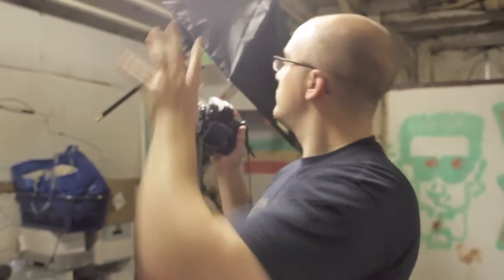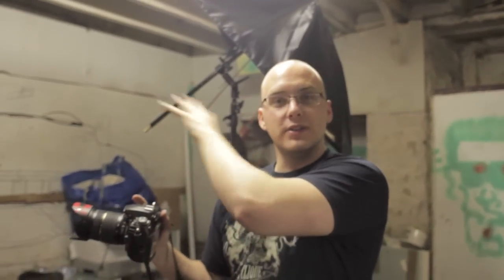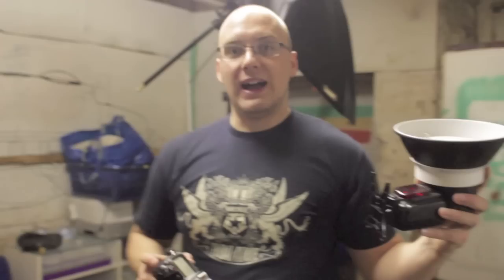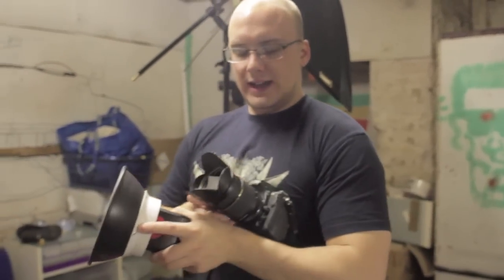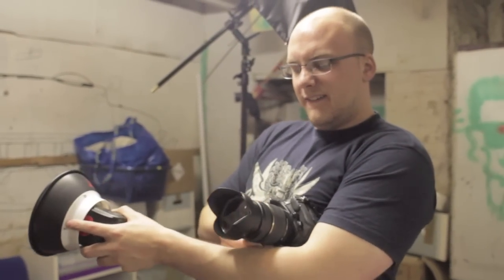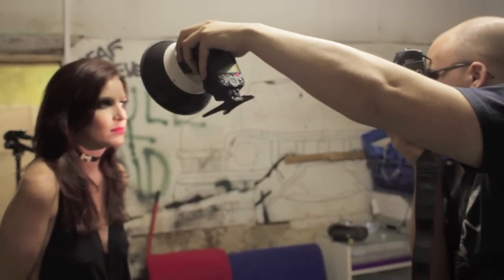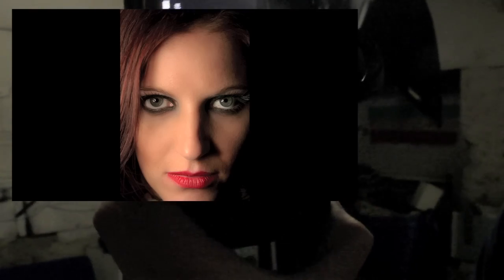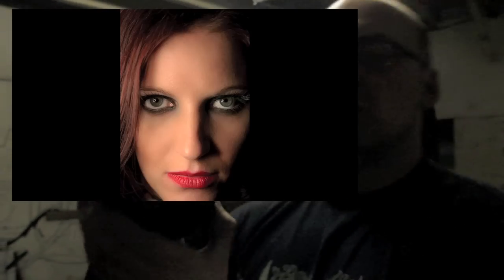Low Key photography anywhere (flash tips)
In this shoot I use the Nikon D700, I recommend buying this camera
this flash used was this
Link to the dish used
and this lens

Join up with Coinbase and get $10 when you deposit £100

and a code crypto.com EXCHANGE, Where you get a $50 referal fee for both you and me if you stake 5000cro, and if you stake 10,000cro you get into the syndicate pool where you can get 50% off new tokens before they come to the market You also get 10% interest on the staked cro which is staked for 180 days, you also get access to the syndicate programme that can give you up to 50% off the price of new coins before they hit the market.